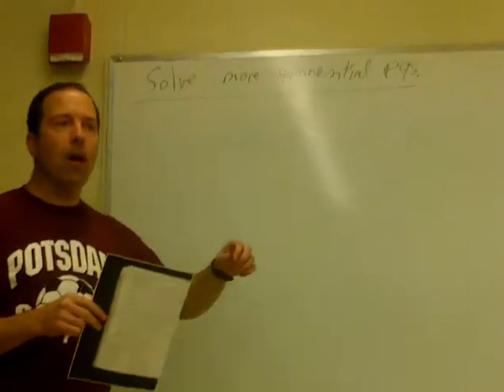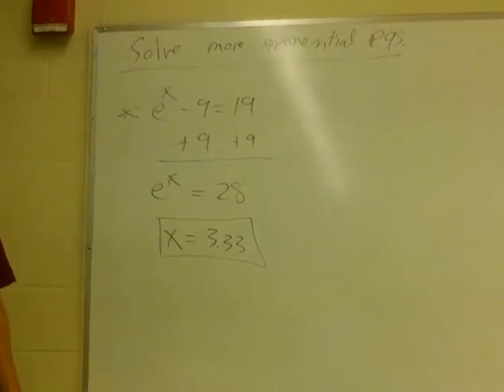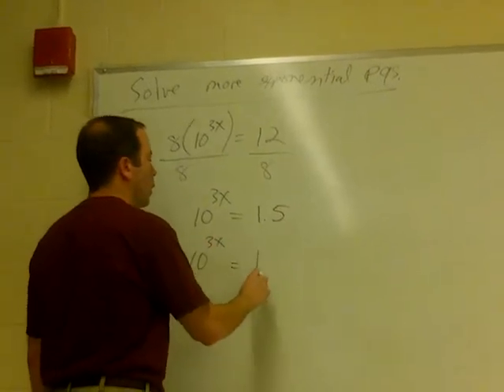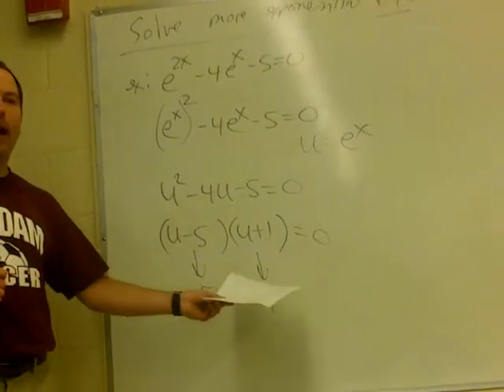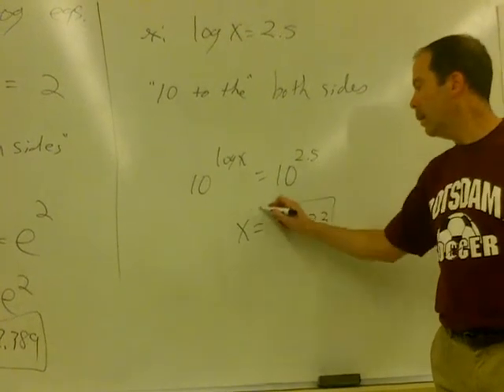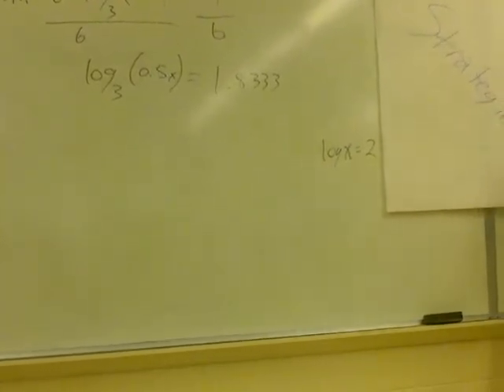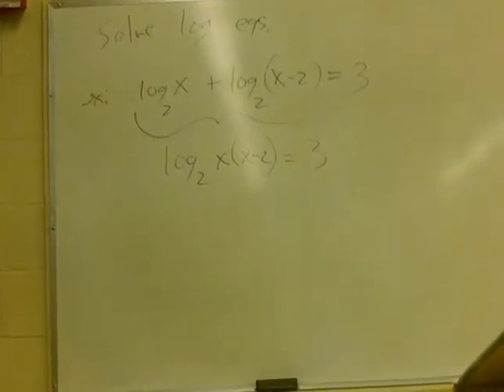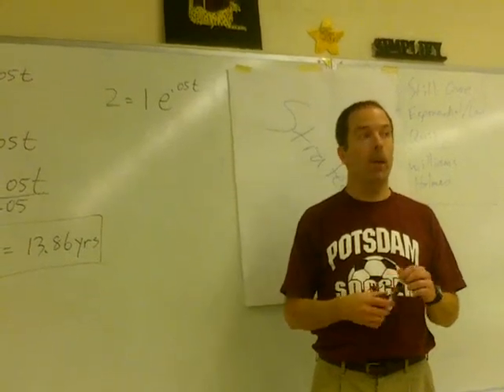precalc solve log exp eqs